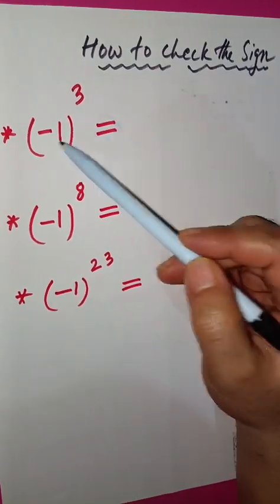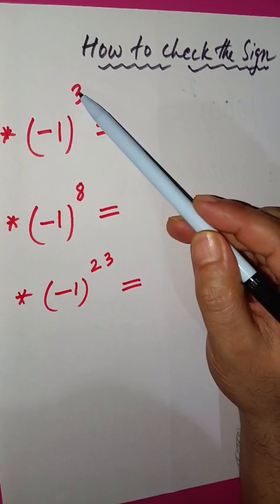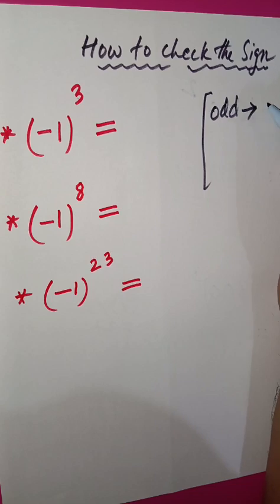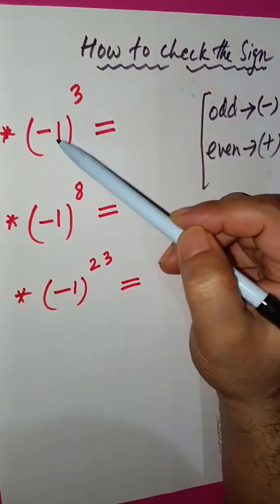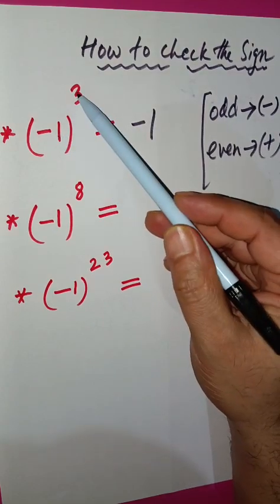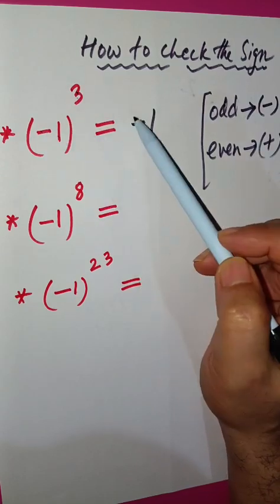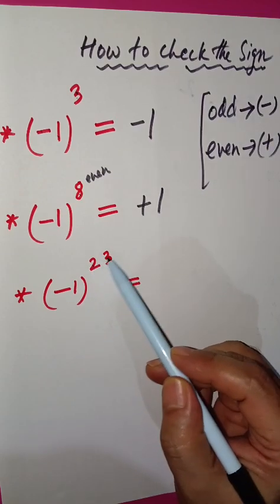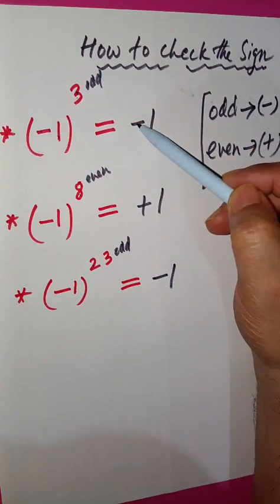HOW TO PUT NEGATIVE AND POSITIVE SIGN CORRECTLY..